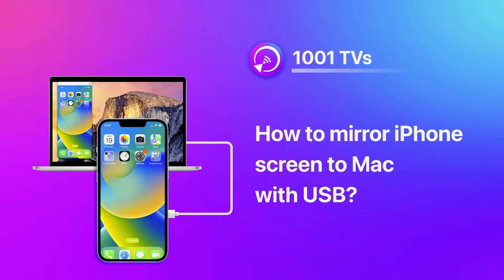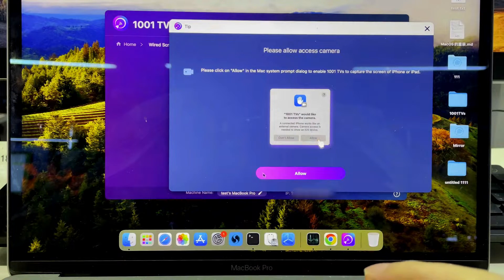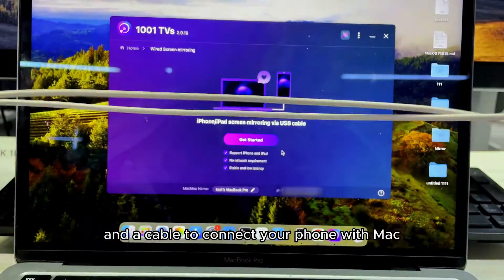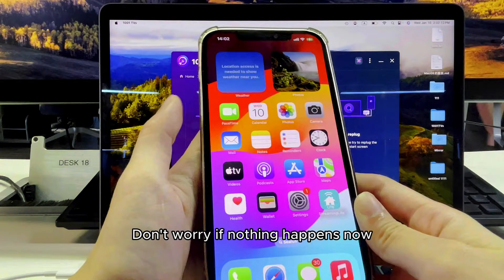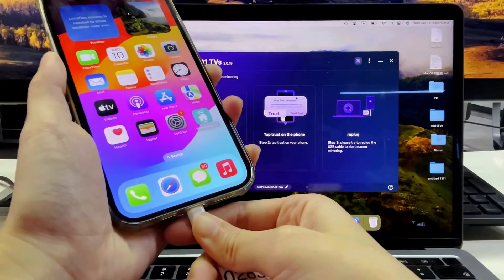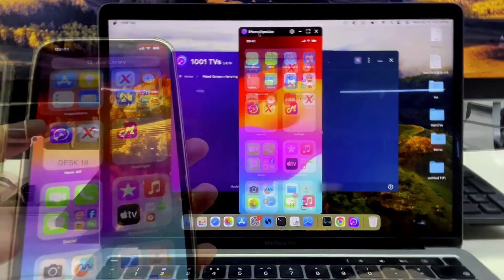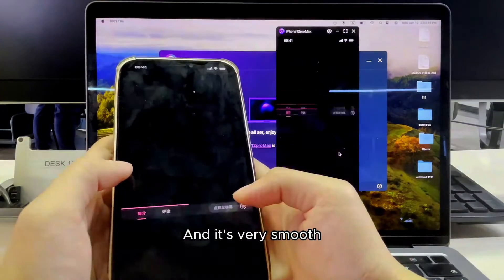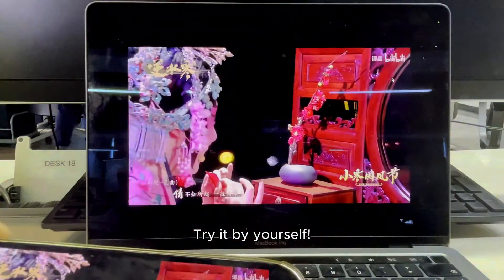[2024] How to screen mirror iPhone to Mac with USB? The solution better than QuickTime Player!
✨Best Screen Mirroring App for iOS/Android/Smart TV/Windows/Mac
00:06 Preset - Access requests
00:23 Prepare USB
00:29 Connect
01:00 How does it look?